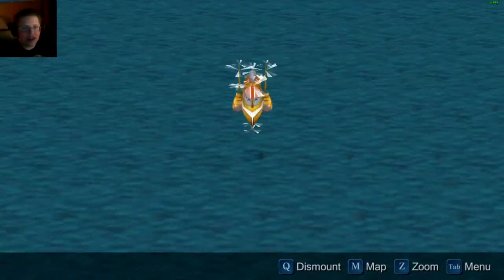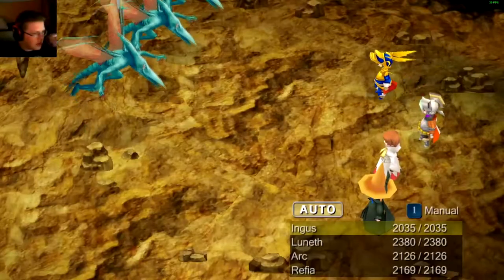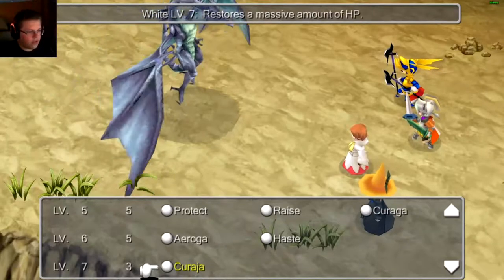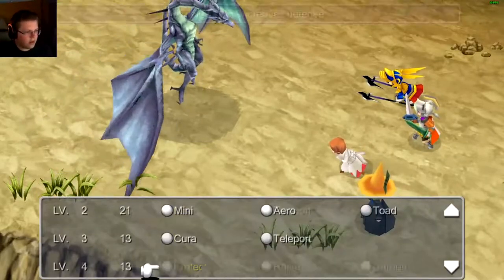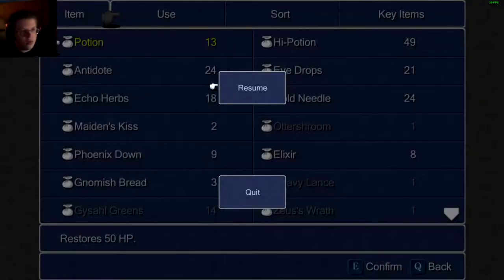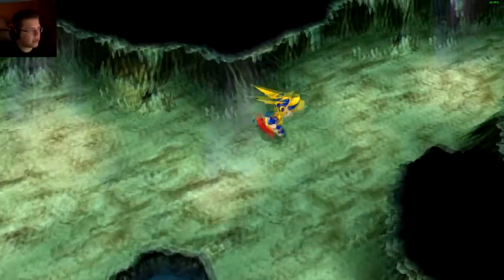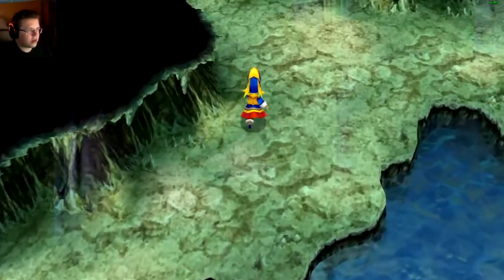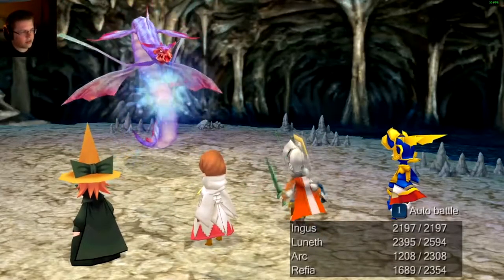Bahamut & Leviathan - Final Fantasy III | Episode 17